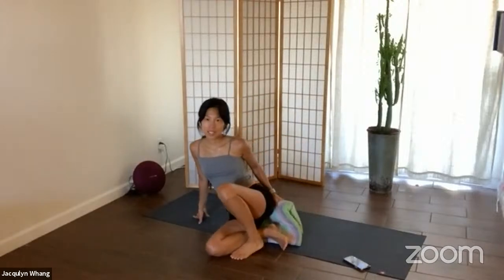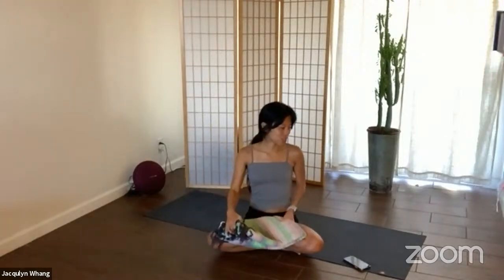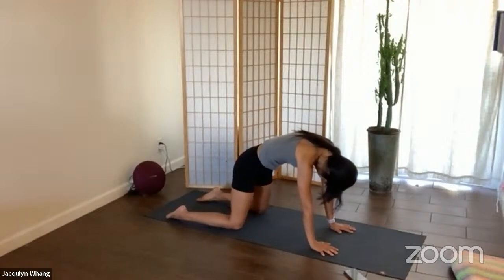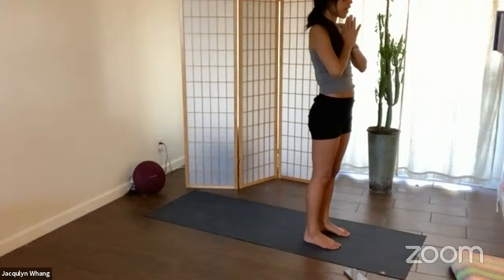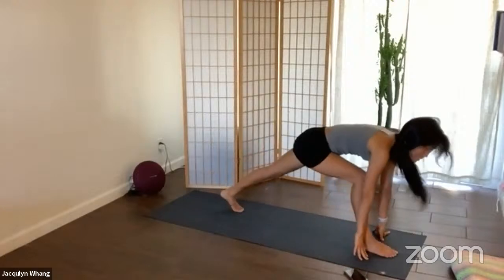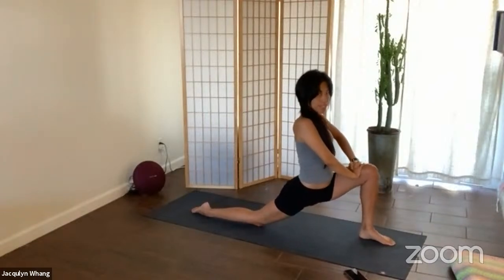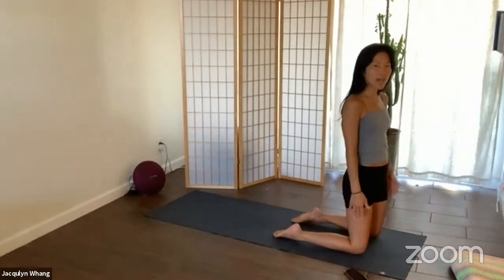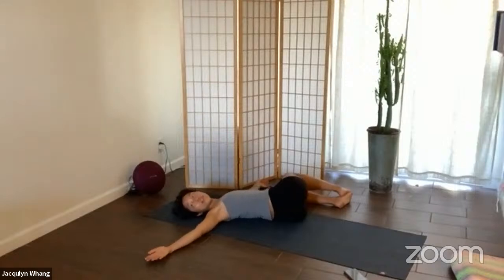YOGA with Ms. Whang Ep. 09